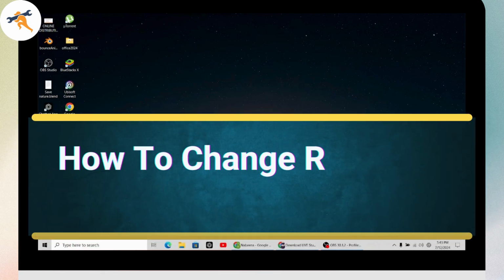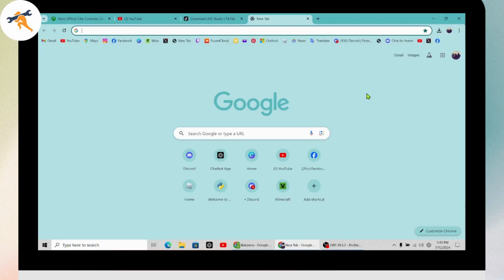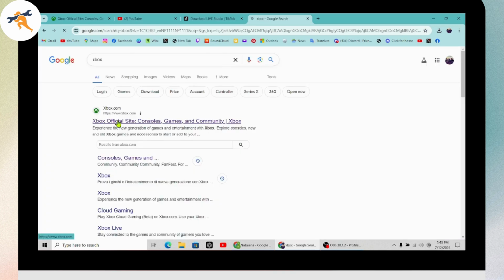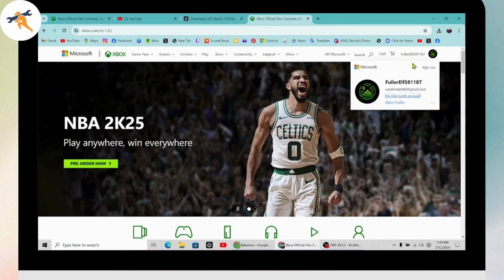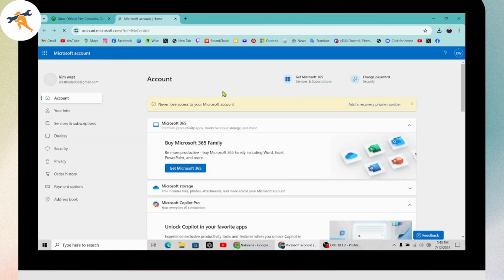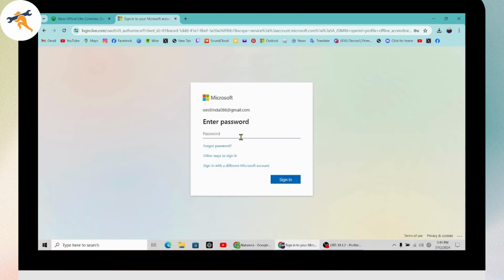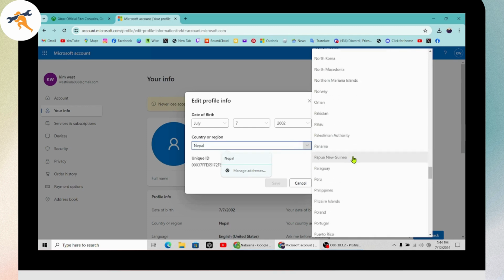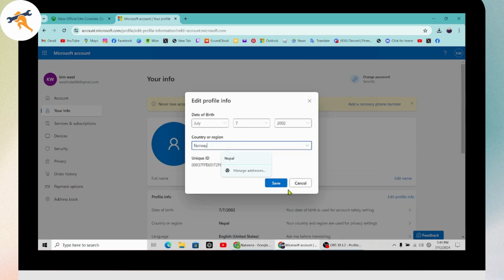How To Change Region In Xbox PC | EASY 2024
How To Change Region In Xbox PC
how to change region on xbox
xbox region change
change xbox region
region change in xbox pc
how to chage microsoft office region
change region microsoft store

Need to change the region on your Xbox PC? DigitalDoctor is here to help! In this tutorial, we'll guide you through the steps to change the region settings on your Xbox PC, so you can access region-specific content and services.

Changing your region can help you unlock different games, apps, and features. We’ll show you how to navigate the settings, update your region, and ensure everything works smoothly. Watch now and learn how to change the region in Xbox PC with ease, thanks to DigitalDoctor!